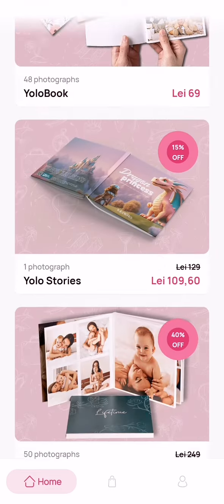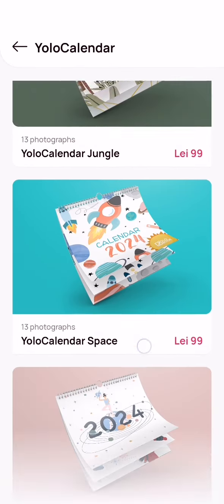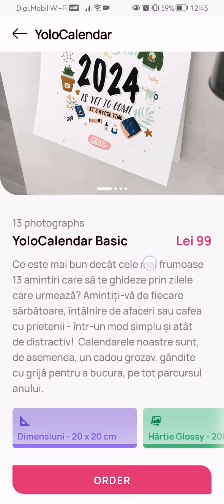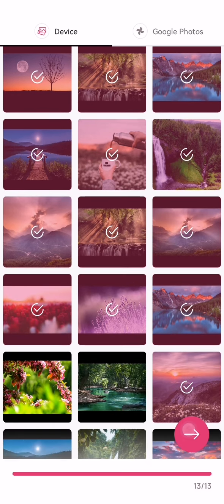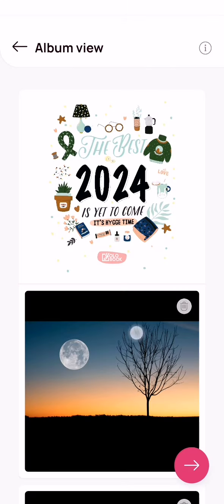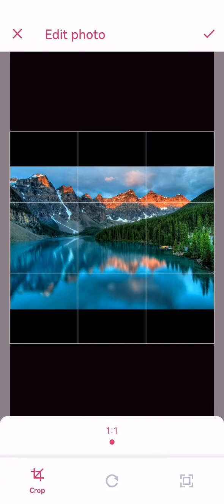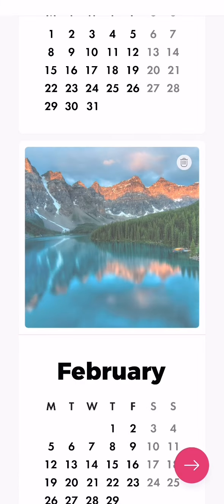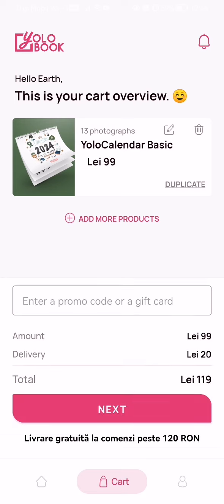How To Order Calendar On Yolobook?